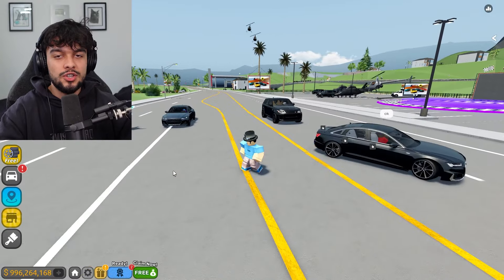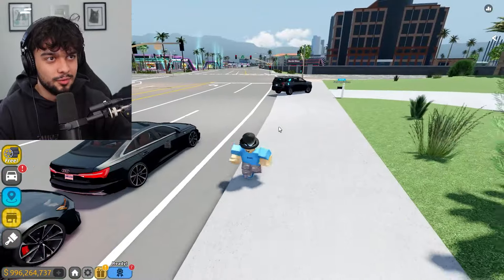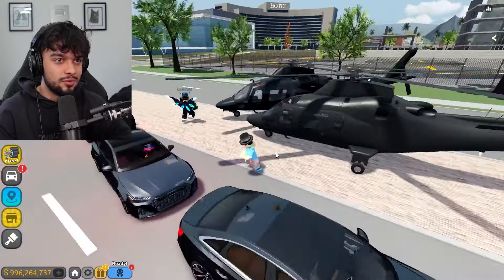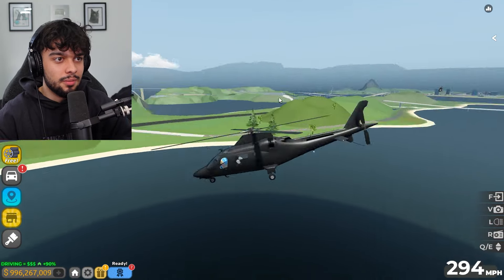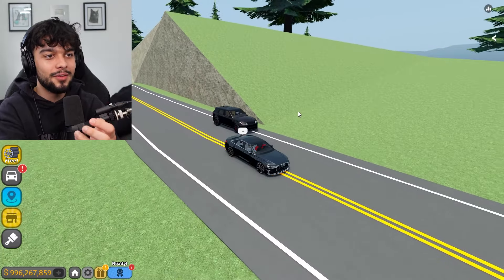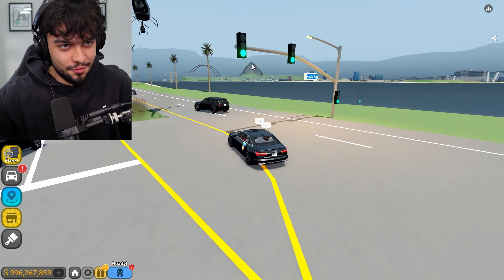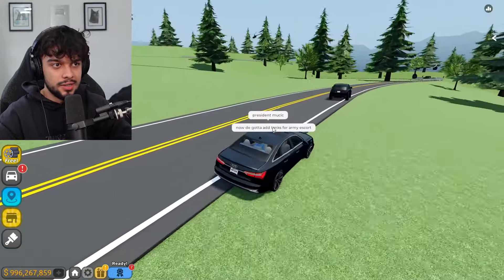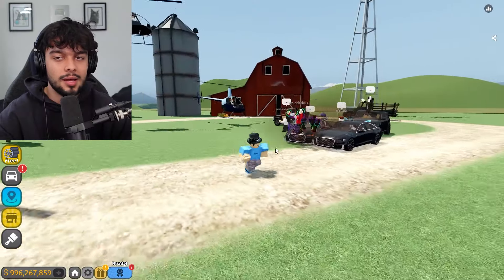Huge Presidential Convoy In Driving Empire! (#2)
In today's video, I built the craziest presidential convoy because we had THREE seperate convoys in one!